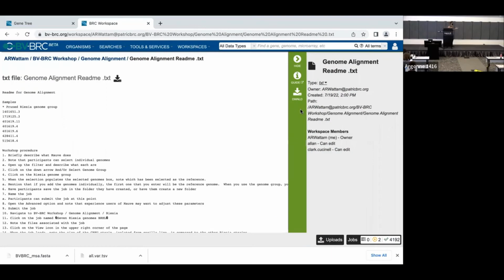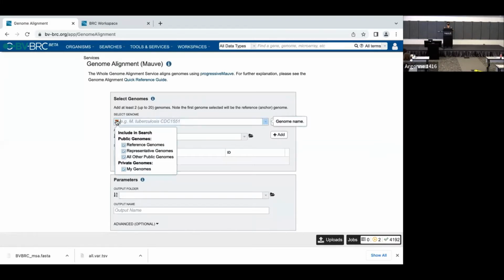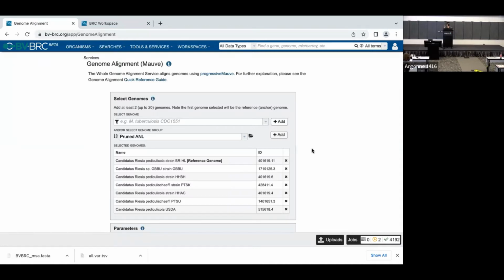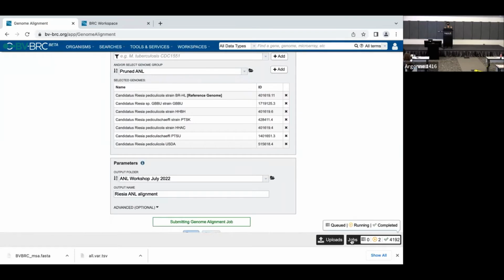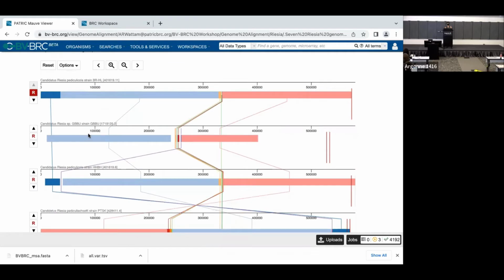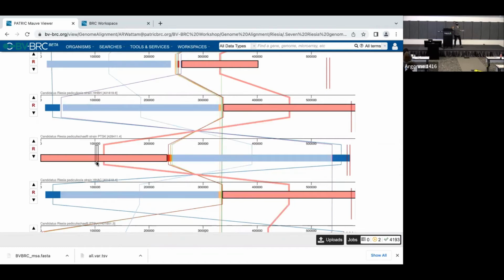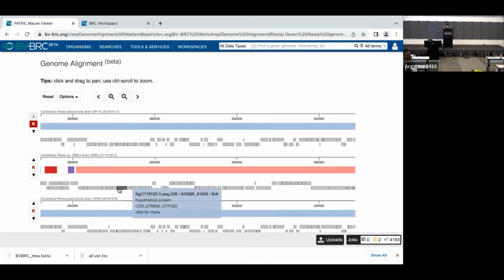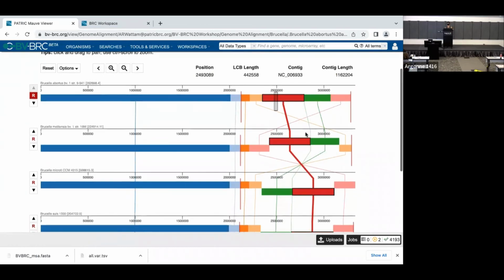Genome Alignment Service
This video demonstrates the use of the BV-BRC Genome Alignment Service. It was recorded at a BV-BRC workshop in July 2022.